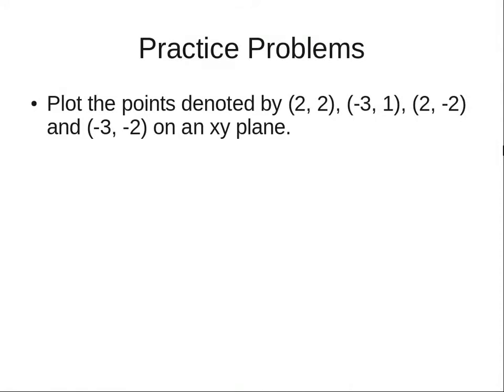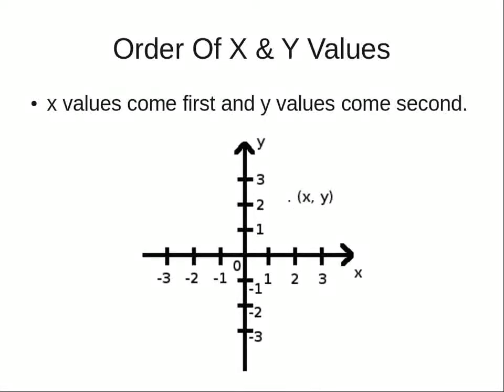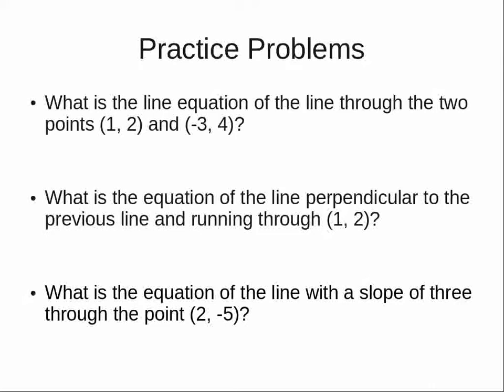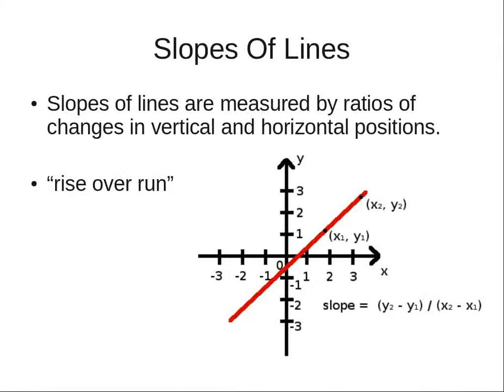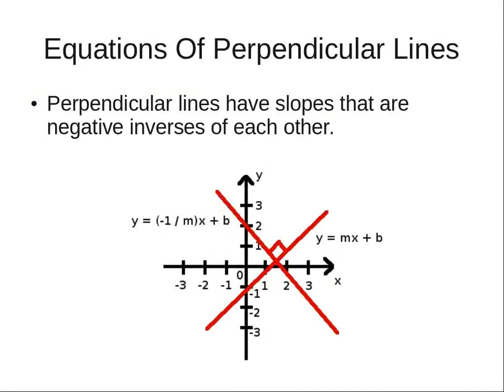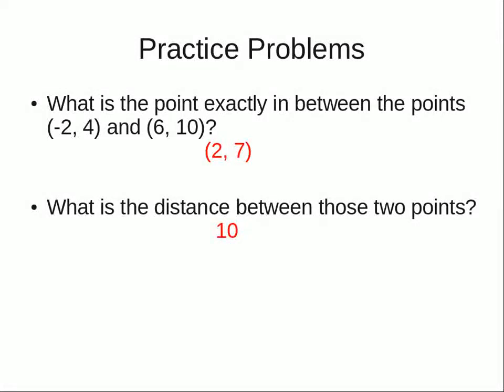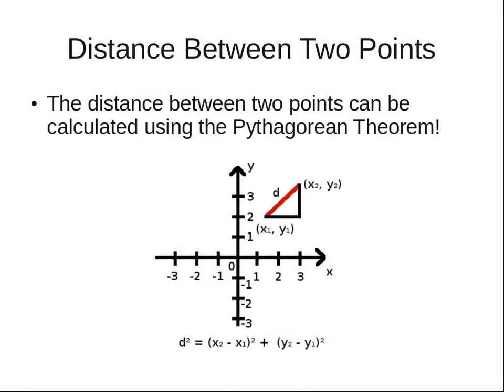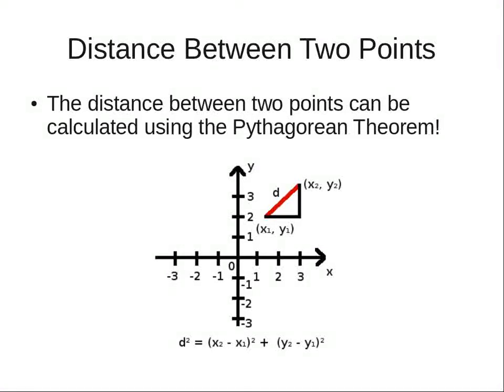Phil4 SAT Math Prep : Geometry Review & Practice - Part 5/5